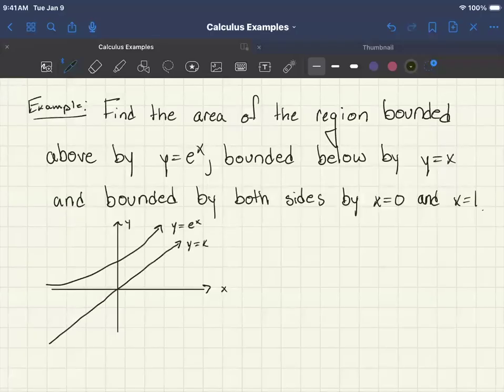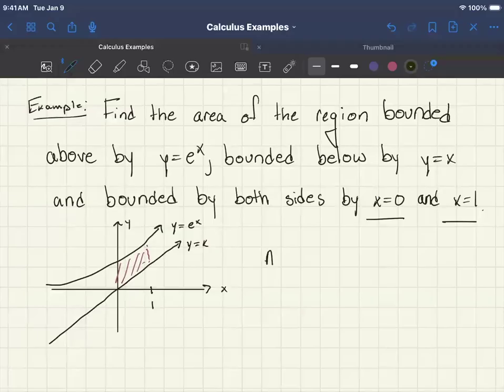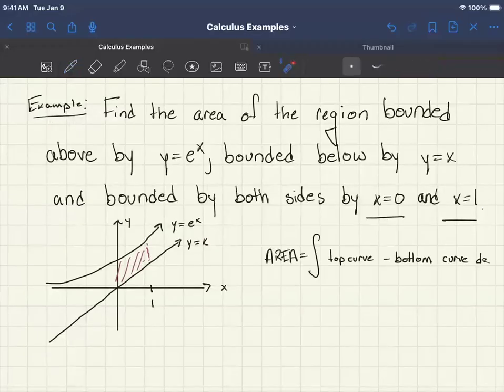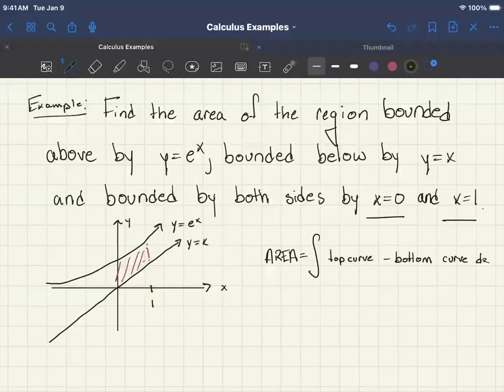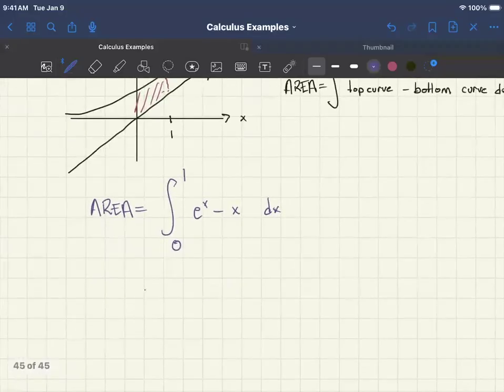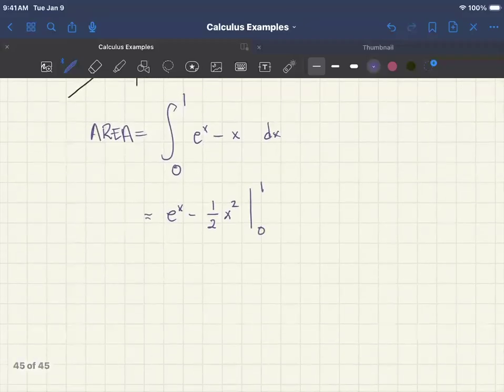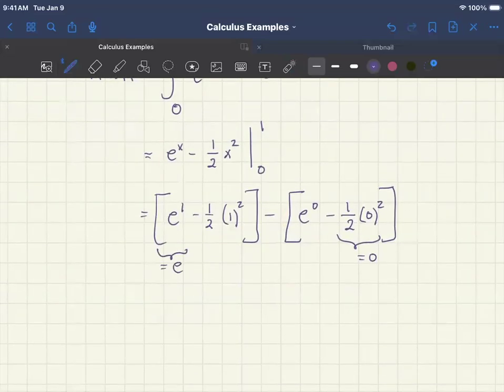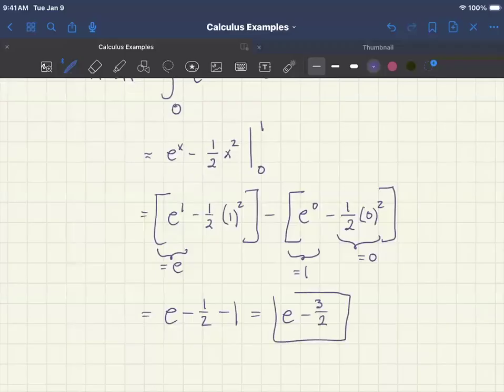Area Between Curves Without Getting Lost